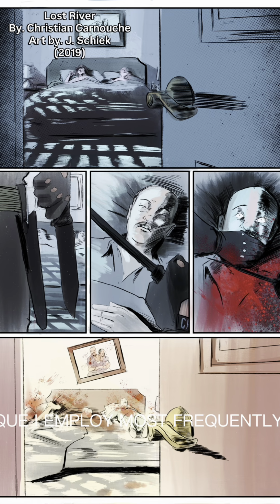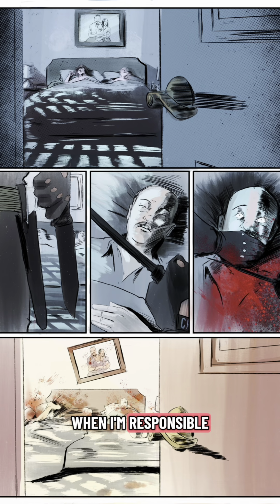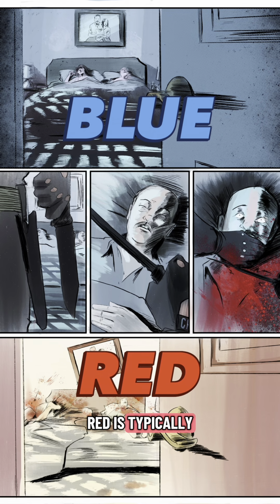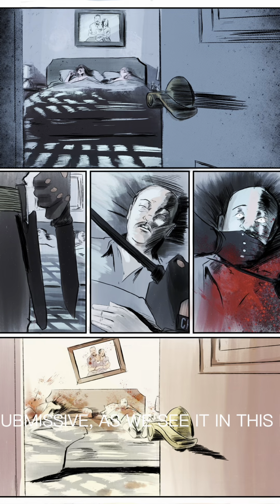freestyle friday: color in comics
freestyle friday: Today, I want to talk a little bit about color in comics, and some of the approaches I take when coloring my own work.